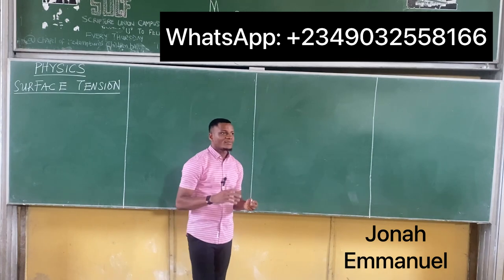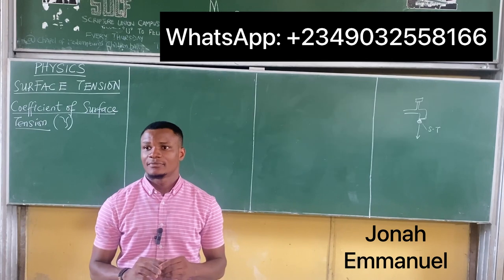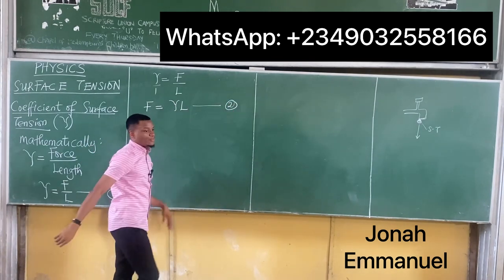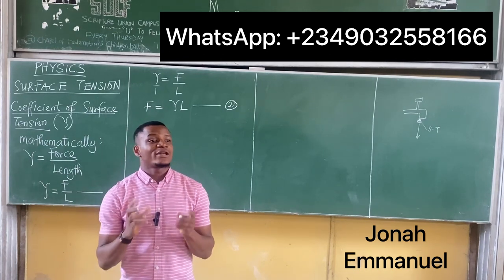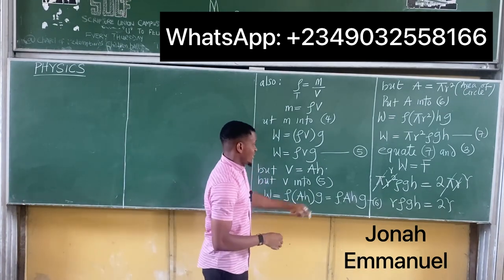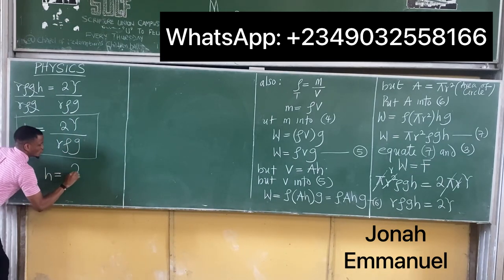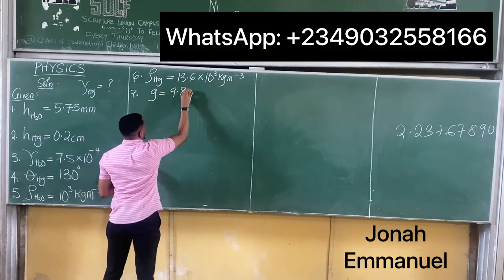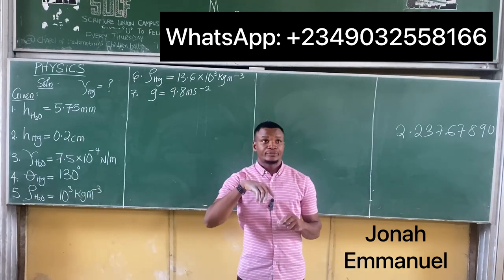Surface Tension (Meaning, derivation and examples) | Physics | Fluid Mechanics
This video clearly explains the concept of Surface Tension.

This video derives the equation for the coefficient of surface tension and solves problems involving surface tension.